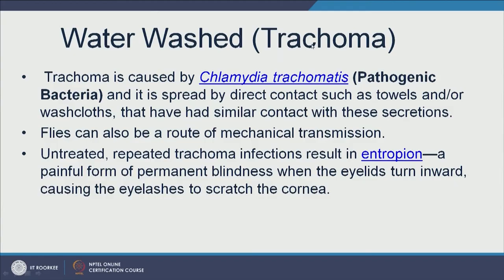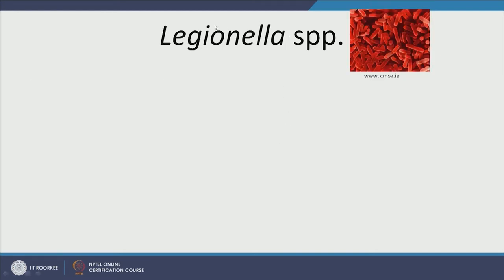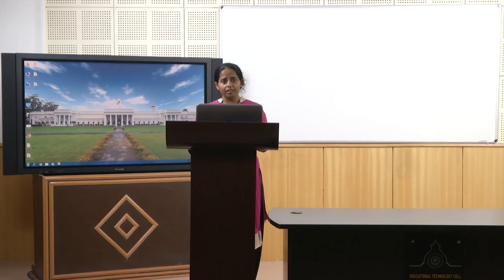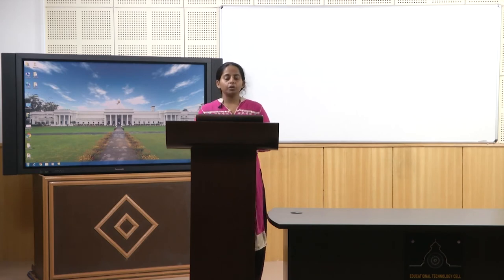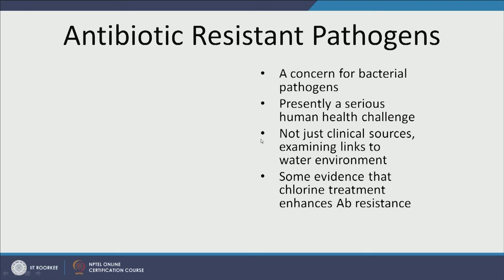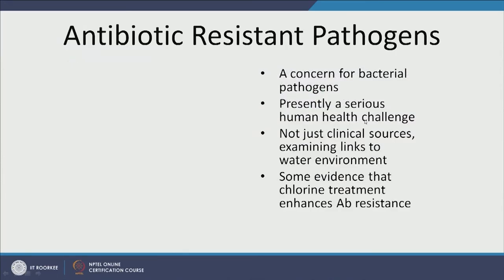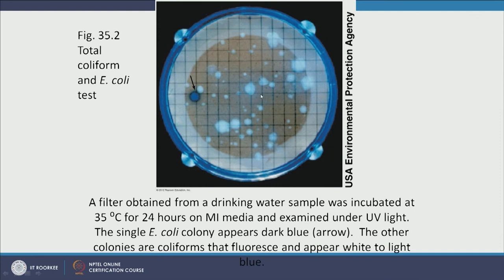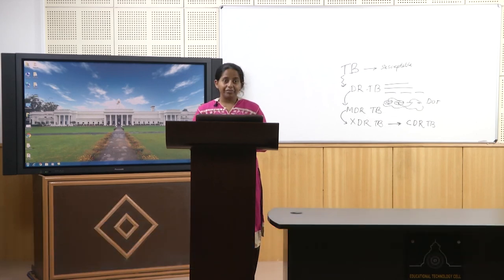Lecture 42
In this lecture, the pathogens persist in the drinking water is given.